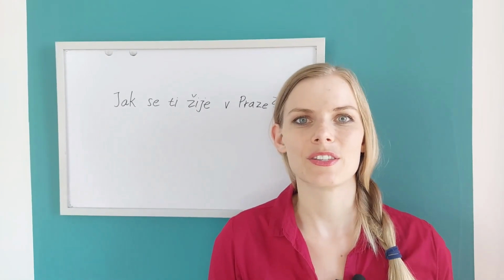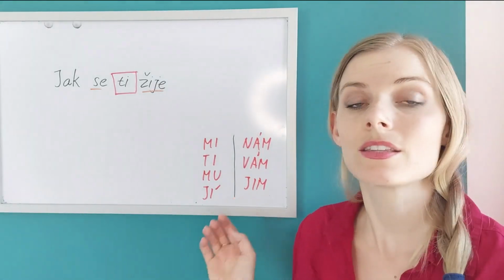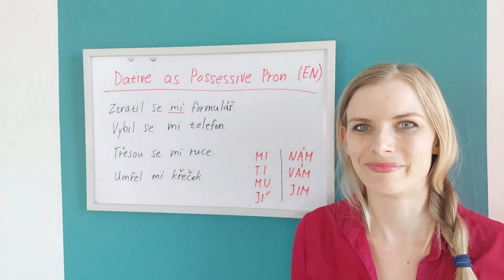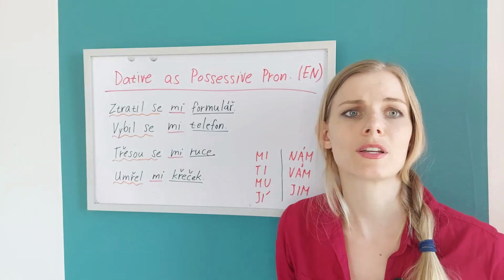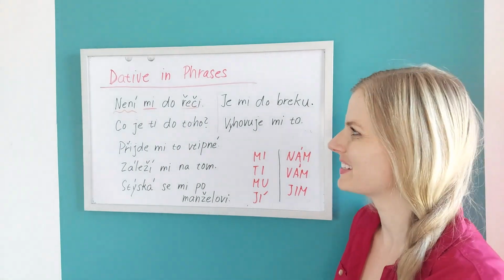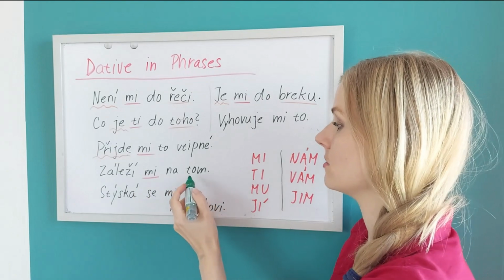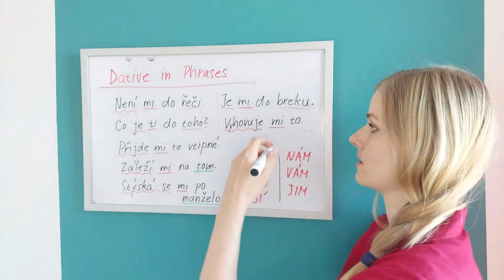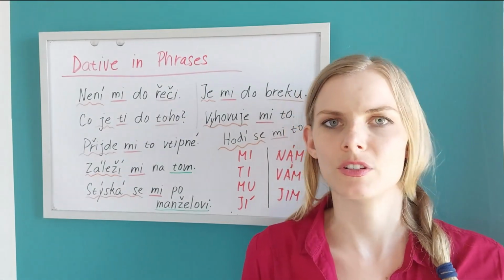🗨️ Dative in Daily Czech Conversation II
The *Dative Case* is more common than we might think. In this video, we will take a look at some important phrases that you can use in daily conversation in Czech, such as: "Není mi do řeči" or "Vyhovuje mi to".

Learning the grammatical cases doesn't have to be overwhelming. My e-book *Just in Case* will help you master this particular topic and improve your Czech overall.

Thank you for supporting my work by watching my videos and contributing on _Buy Me a Coffee!_

0:00 Introduction
2:12 Dative Translated as a Possessive Pronoun
5:30 Dative in Conversational Phrases